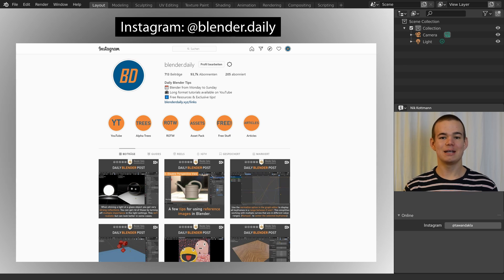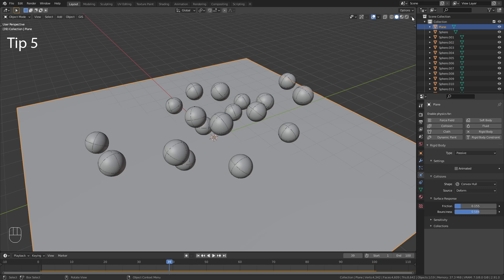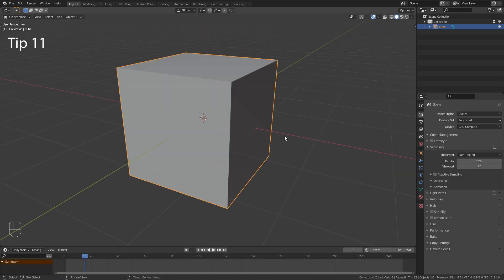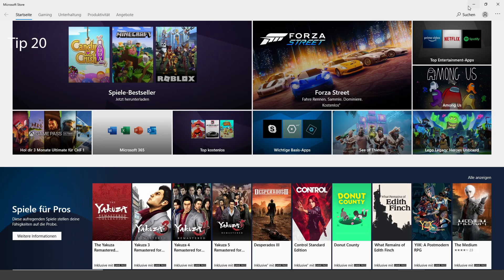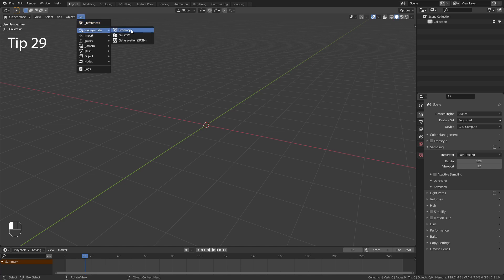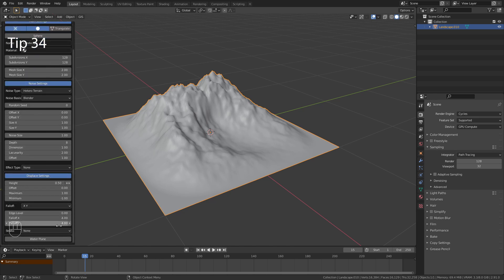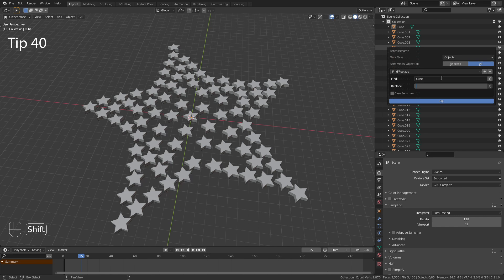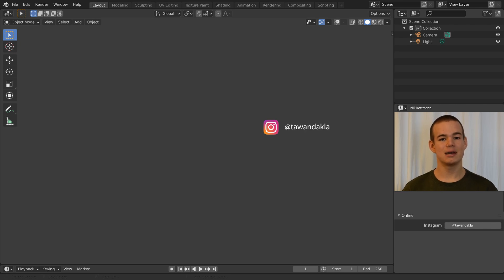My 50 Favorite Blender Tips & Tricks! | Quick Tip Compilation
I've been posting daily Blender tips on my Instagram account for more than 700 days now! In this video I want to share a selection of my favorite 50 tips and tricks that you might not know.

Timestamps:
00:00 Intro
00:19 1. Create Steps with the Bevel Tool
01:15 2. Track To Constraint
01:53 3. Custom Shortcuts
02:23 4. Playback Timeline in Reverse
02:36 5. Random Viewport Color
02:50 6. Wine Glass with Screw Modifier
03:31 7. Color Ramp with full Color Spectrum
03:56 8. Spot Light Texture
04:36 9. Startup File
04:59 10. Sphere Transform
05:10 11. Transform Origin
05:25 12. Screencast Keys Add-On
05:43 13. Random Transformation
05:59 14. Drag & Drop Materials
06:11 15. Drag & Drop Reference Images
06:21 16. Reset Transforms
06:34 17. Reset 3D Cursor
06:42 18. Free Texture Websites
06:57 19. Vignette in the Compositor
07:43 20. Automatic Updates
07:53 21. Mirror Objects
08:15 22. Bisect Tool
08:33 23. Custom Curve Bevel
09:03 24. Repeat Last Action
09:11 25. Color Management
09:20 26. Scroll through Drop-Down Menus
09:37 27. Color Palettes
09:51 28. Online Manual
10:06 29. BlenderGIS Add-On
11:06 30. Save Backups
11:22 31. Recover Last Session
11:35 32. Isolate Object
11:49 33. Random Color
12:27 34. A.N.T.Landscape Add-On
13:10 35. Sapling Tree Add-On
13:46 36. Blenderkit Add-On
14:08 37. Extra Object Add-Ons
14:25 38. Free Resources
14:43 39. Quad View
14:59 40. Batch Rename
15:38 41. Reference Images Perspective
15:56 42. Reference Images Transparency
16:04 43. Reference Images Selectability
16:14 44. Bevel Vertices
16:33 45. Current Directory
16:46 46. Open File Browser
16:55 47. Connect Nodes
17:04 48. Motion Path
17:21 49. Themes
17:43 50. Daily Blender Tips
17:58 Outro